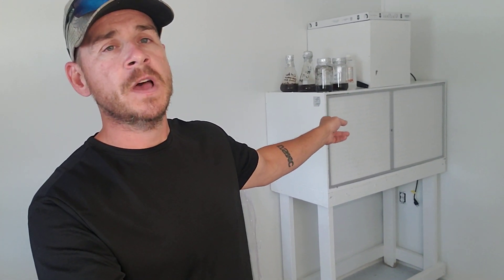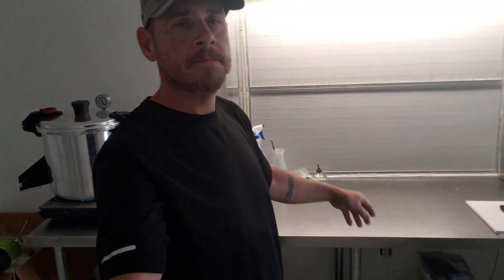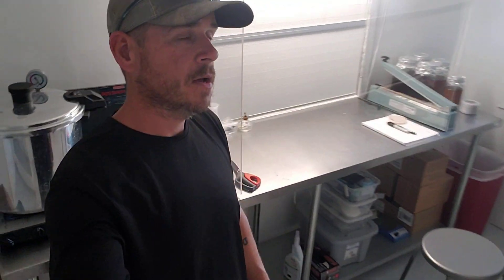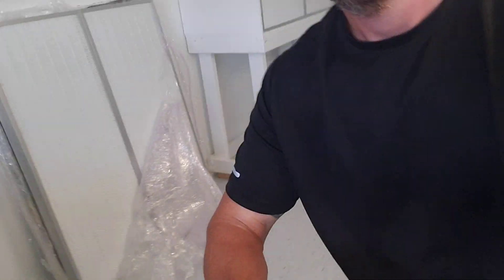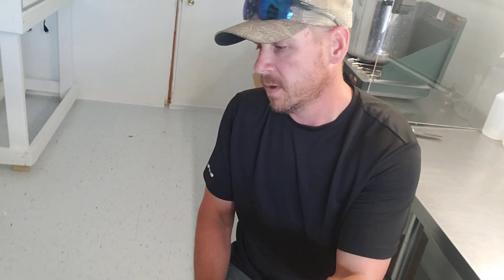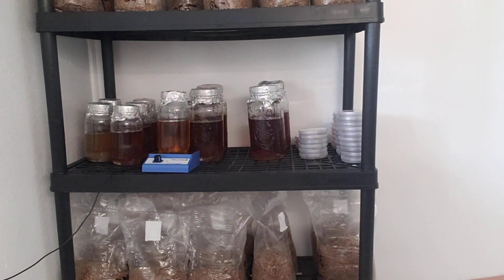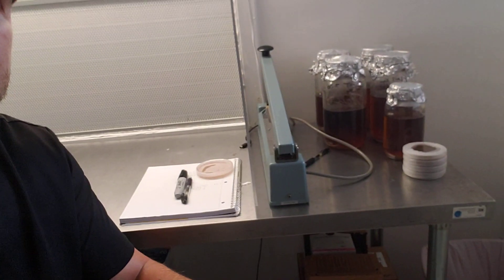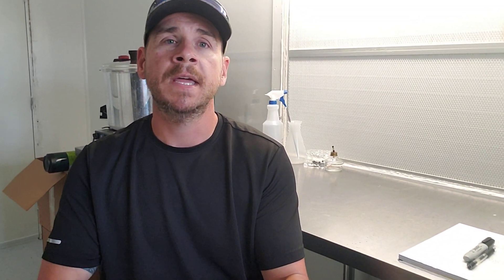Mushroom Cultivation- Cleanroom and Lab Design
This is my new lab for cultures, liquid cultures,  and generation 1 spawn.  I cover my considerations in designing a lab/ cleanroom for mushroom Cultivation.